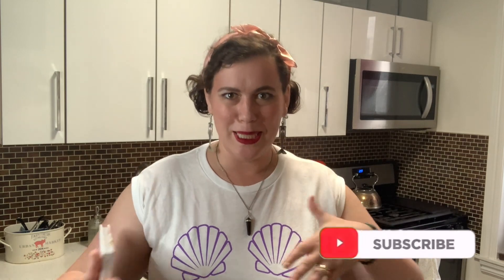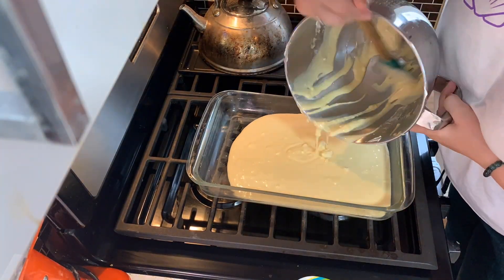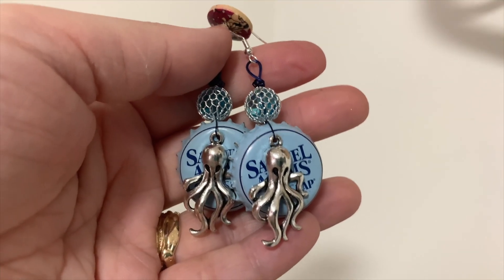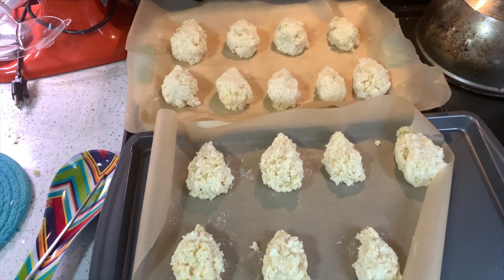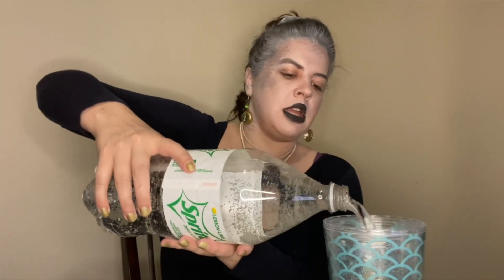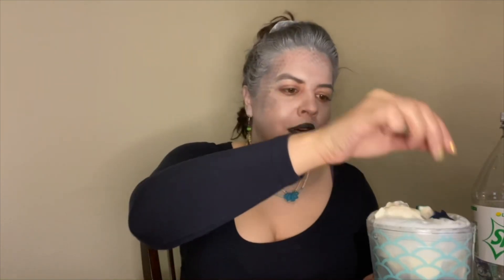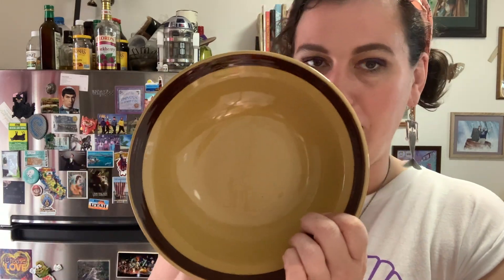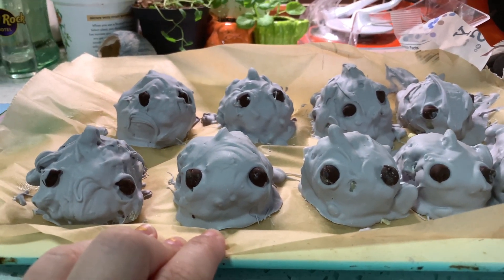Mermaid Food | Shark Truffles | Shark Ice Cream Float | Two Sopranos Try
In this video you will see two sopranos try recipes from the cookbook, Mermaid Food, by YouTuber pankobunny!

I have the Unofficial Harry Potter Cookbook, World of Warcraft Cookbook, An Unexpected Cookbook: The Unofficial Book of Hobbit Cookery, Unicorn Food, Dinner with Mr. Darcy, Adventure Time: The Official Cookbook , Outlander Kitchen, The Redwall Cookbook, Outlander Cookbook, Heroes' Feast: The Official D&D Cookbook, Firefly: The BIG DAMN COOKBOOK, Doctor Who: The Official Cookbook, The Unofficial Poldark Cookbook and the Bob's Burgers Cookbook!